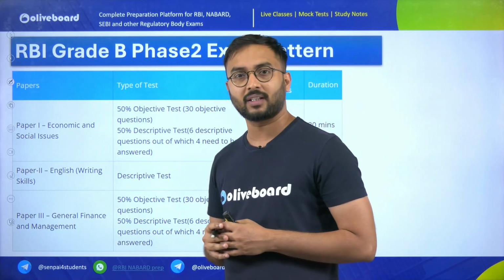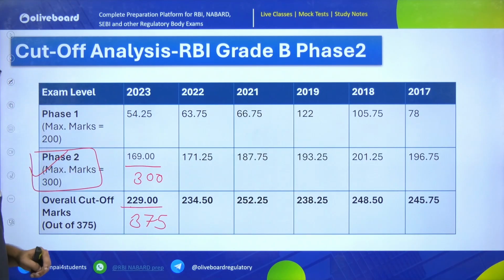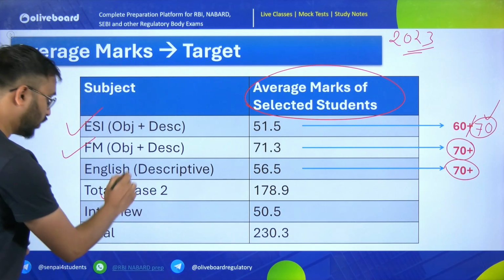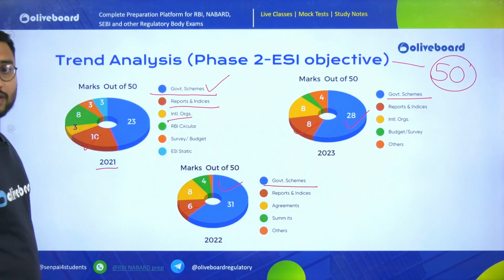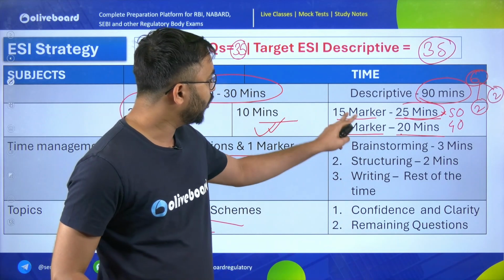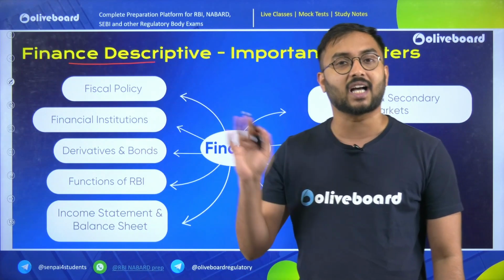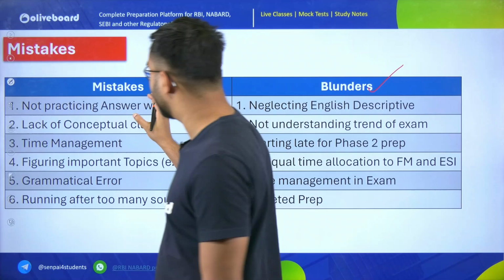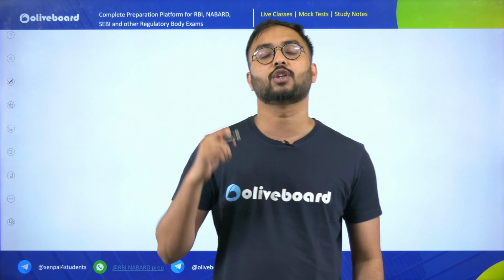RBI Grade B Phase 2 Strategy | RBI Grade B 2024 Preparation | Is RBI Phase 2 difficult?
📌Register FREE for Mega Webinar 'Decoding SEBI Grade A: 60-Day Sure-Shot Plan'

2) Visit Courses tab
3) Goto Youtube Class PDF section